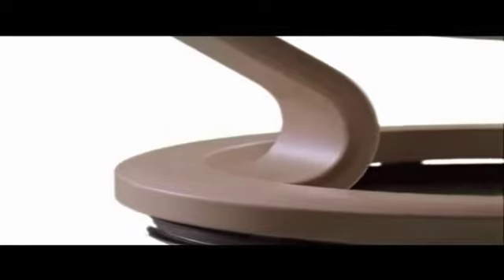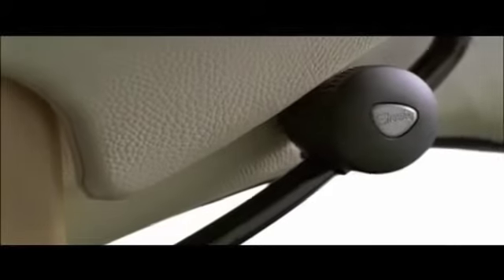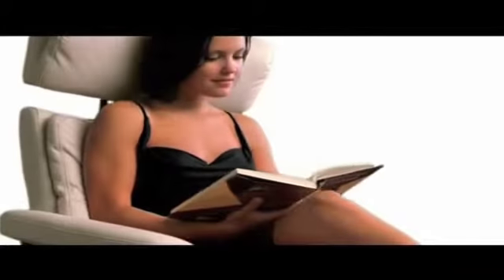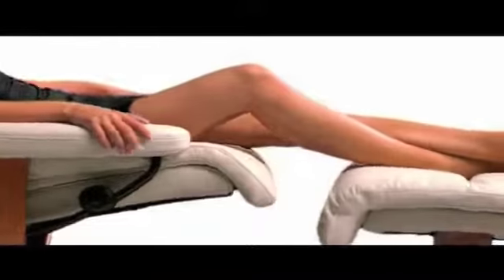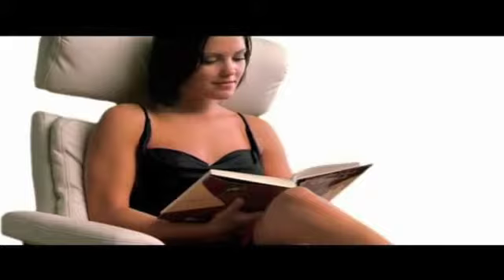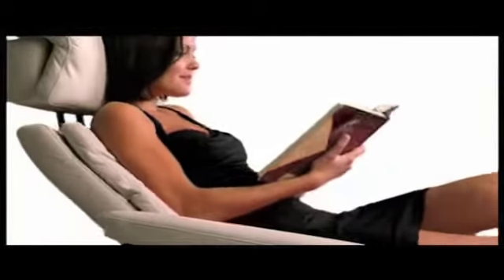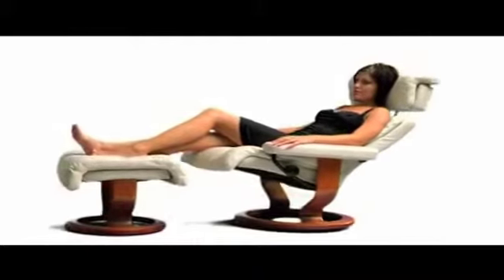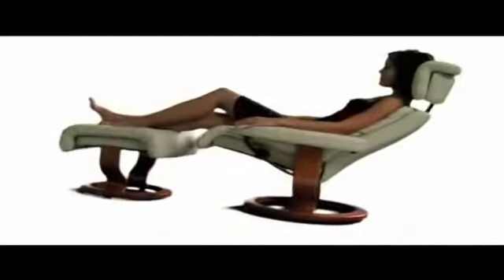Stressless by Ekornes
The original Stressless is filled with innovative features and a design that makes it the world's most comfortable recliner.  Ekornes has refined the Stressless design for the last 40 years to give you the most comfortable seating experience.